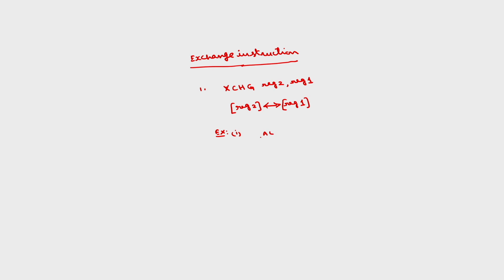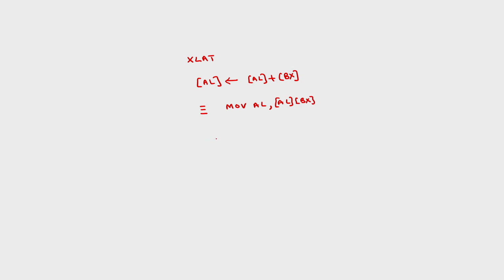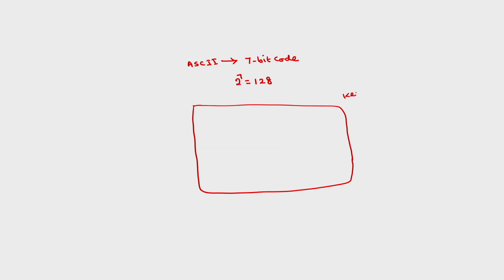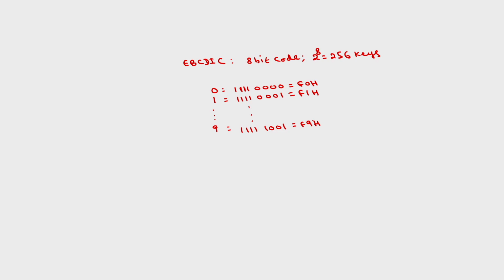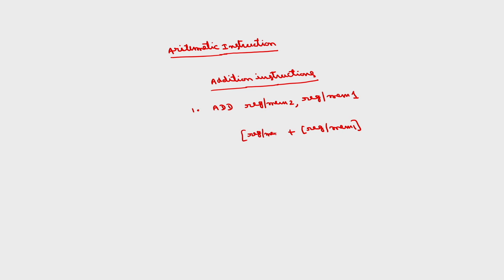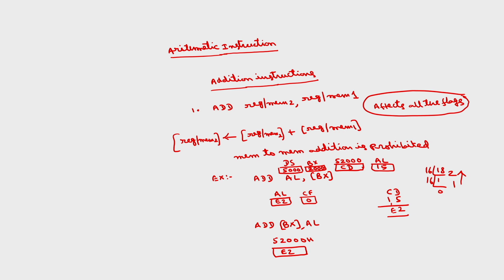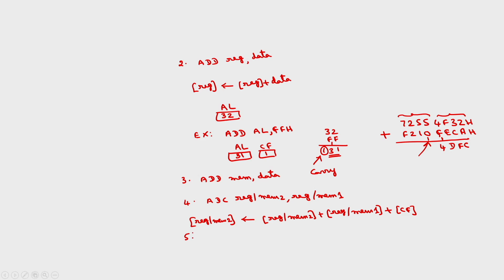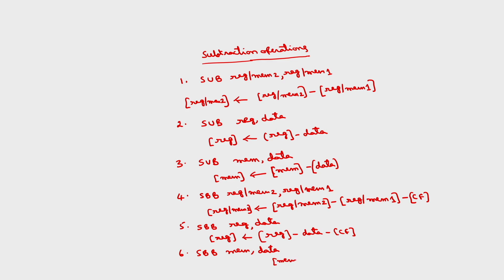Lec 7 : 8086 Arithmetic Instructions I